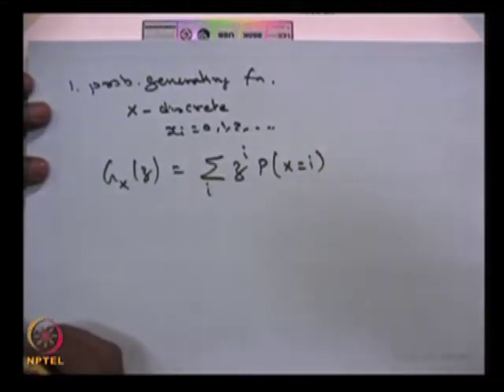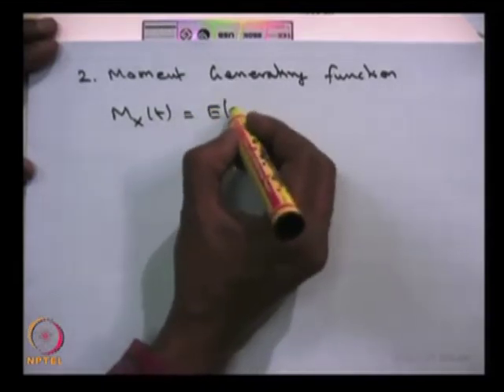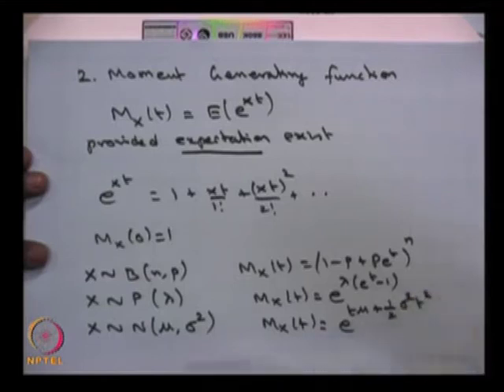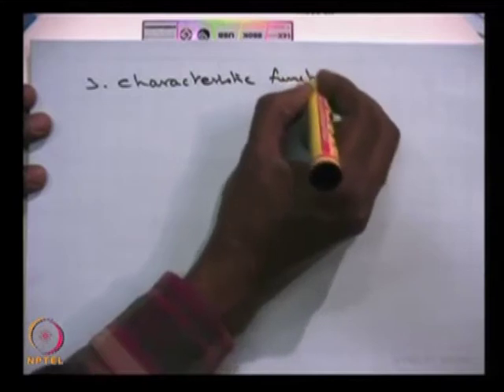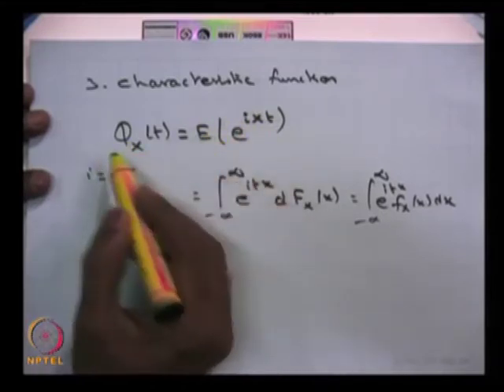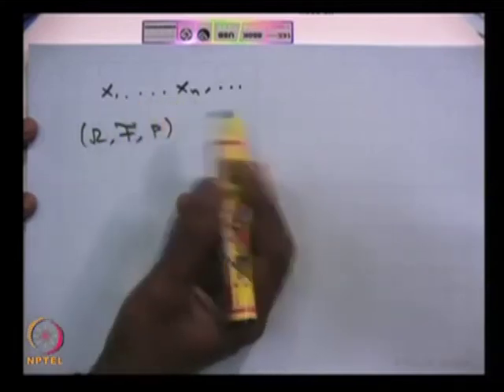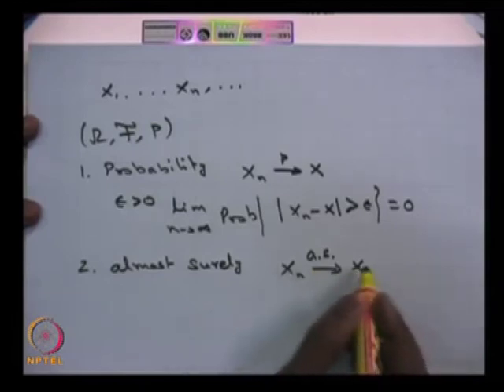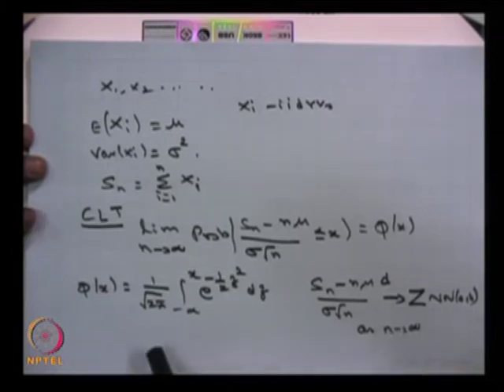Generating Functions, Law of Large Numbers and Central Limit Theorem